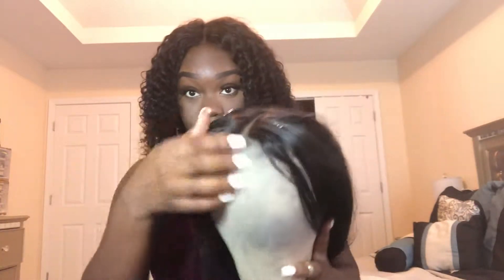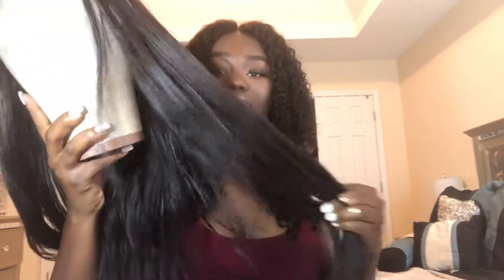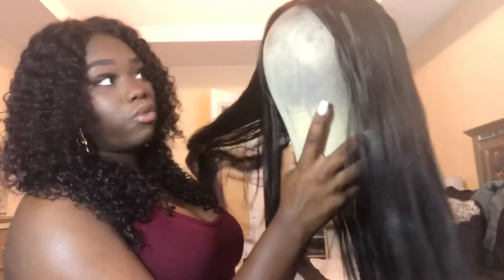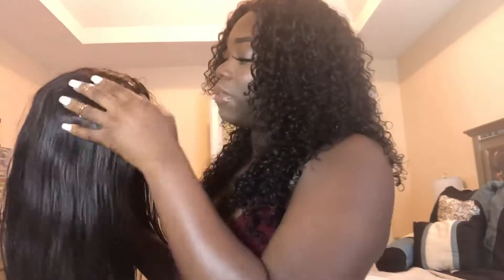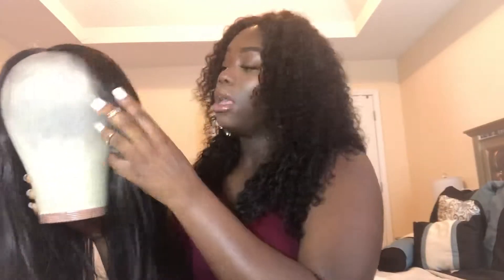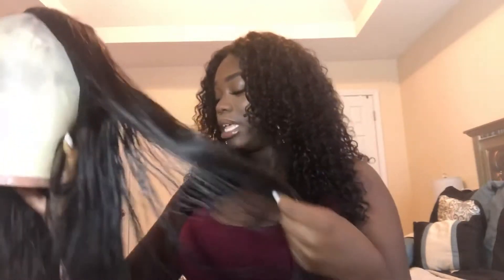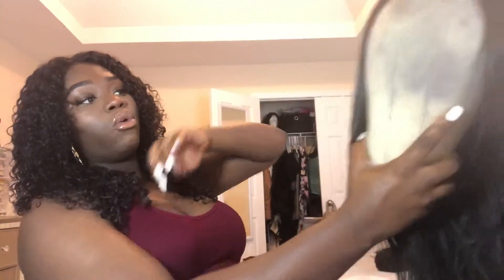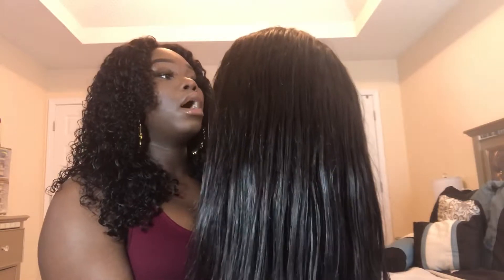Final Review On Unice Hair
Don’t worry about the intro , it was from my pervious video “Cetaphil Review” Link available here!“Bout time right” 😂Hey Dolls I finally have a final review on this Unice Hair. It took so long because I was going through a moving process,but I’m back and better !😁Please subscribe if you haven’t and thumbs up if you like the content ,til next time Dolls💋

✨Hair Info:
*Unice Hair Brazilian Straight 2x28 2x26 20 Closure

A d d i t i o n a l V I D E O S